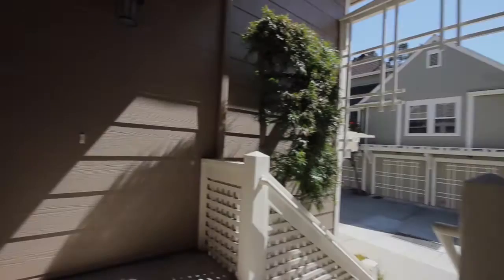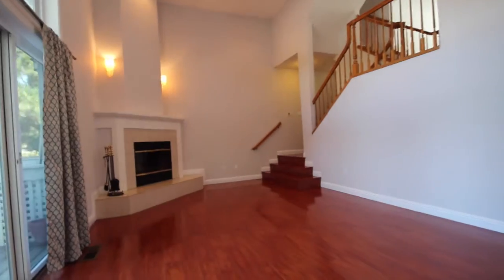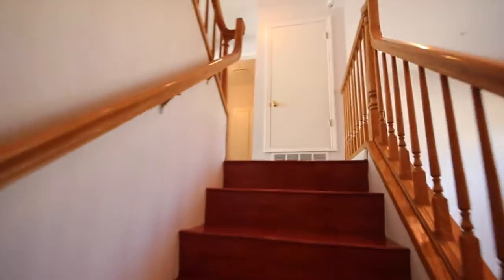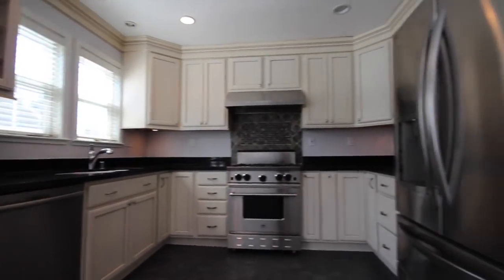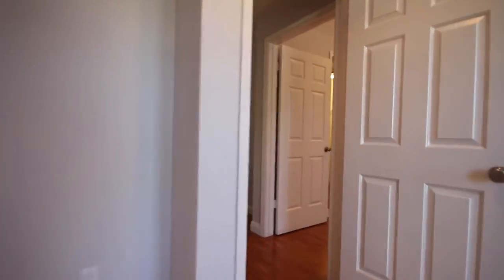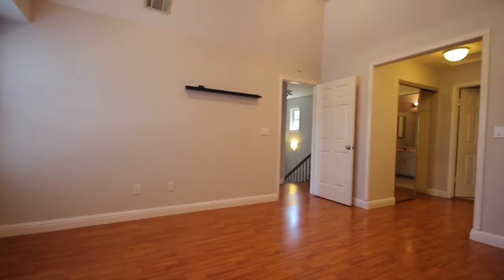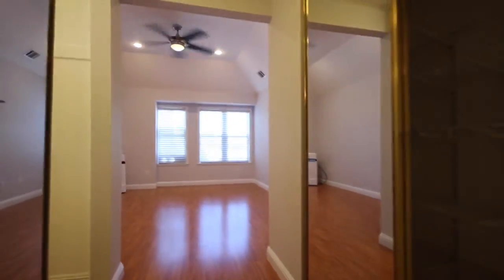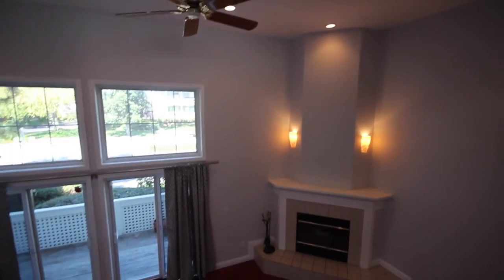Foster City home for Rent | 1103 Outrigger Lane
Come home to this large & spacious tri-level townhouse located right next to the Bay in quiet and safe Foster City!!!

Enjoy the safety and security of this family friendly master planned community full of parks, shopping, dining, large employers such as VISA USA INC. Gilead Sciences INC. Guidewire Software INC. IBM Corp. and MANY MANY MORE!

Conveniently located in the middle of the San Francisco Peninsula, Foster City offers a unique blend of family friendly activities, great schools, unbeatable weather, and super convenient access to San Francisco, Silicon Valley and San Jose.

The townhouse features a welcoming layout with the main living area downstairs, the kitchen as well as half bath with laundry area on the main floor and two full bathrooms and bedrooms located upstairs.

Short walk to Beach Park Plaza Shopping Center, where you can pick up grocery's, drop off dry-cleaning, take care of your banking needs and meet with friends for a quick bite to eat!

Additional features include:

- Hardwood flooring throughout

- Sliding glass door leading from living room to a nice private deck!

- Wood burning fireplace

- Attached 2 car garage with extra storage space

- Washer and dryer included!

- Ceiling fans in living room and master bedroom

- Master suite has stall shower and dual vanity sinks

- Brand new water heater

- Central heating

- Large windows

- Recessed lighting

- Dual stainless steel sink with garbage disposal, dishwasher, and fridge with dual freezer drawers

Great local schools include the following top rated institutions:
- Audubon Elementary School
- Foster City Elementary School
- Brewer Island Elementary School
- Ronald C. Wornick Jewish Day School
- Kids Connection School
- Newton
- Private Horizon Chinese School
- Bowditch Middle School
- Hillsdale High School
- Burlingame High School
- San Mateo High School

About the area: Foster City is beautiful landscaped city with many public waterfront parks throughout, which appeal to both adults and children! If you are looking for classes offered though your community, Foster City Parks & Recreation has many to choose from for peoples of all ages. There also several shopping plazas within walking distance!

Dimensions (approximate):
- Living room 22' x 13' Sq Ft (with 14' ceiling)
- Kitchen & dining area 19' x 13' Sq Ft
-1st bedroom 11' x 11' Sq Ft (faces North)
- Master suite 13' x 13' Sq Ft (with recessed lights, ceiling fan, dual mirrored closet doors & private bath)